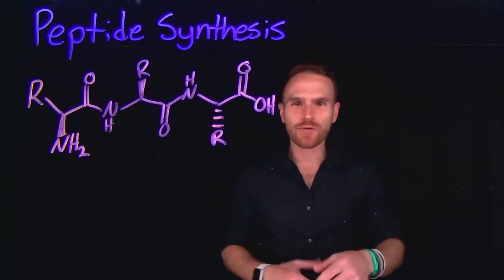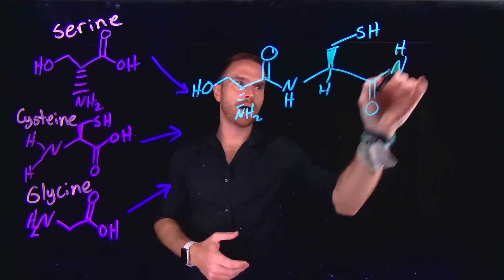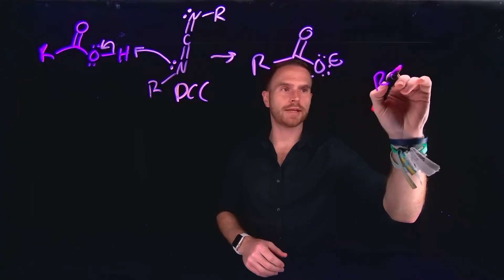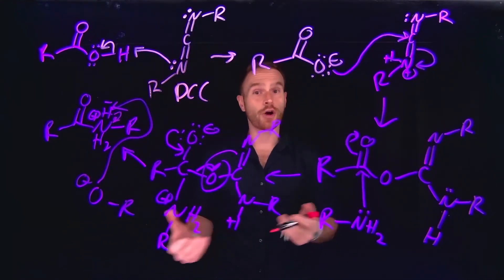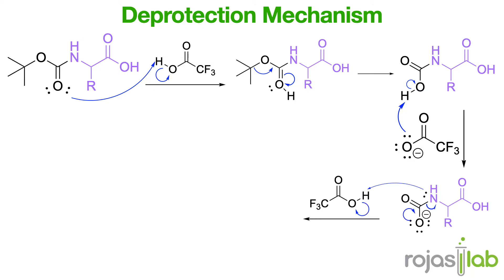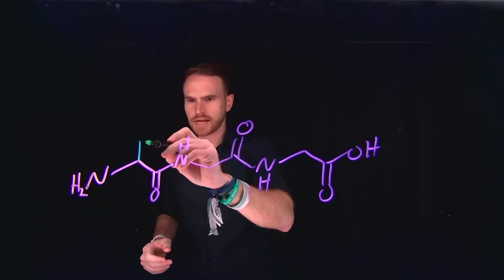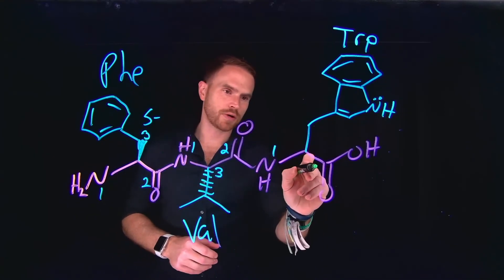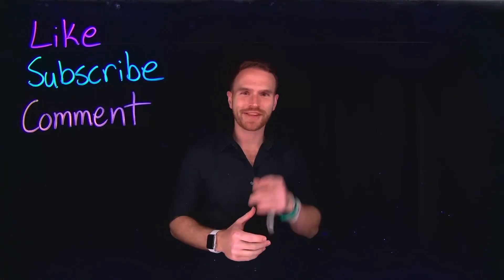Mastering Peptide Synthesis: Coupling Reagents, Protecting Groups, and Solid-Phase Peptide Synthesis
This comprehensive tutorial dissects the fundamental principles behind peptide structure and assembly, from drawing peptides to susing DCC coupling reagents to form amide bonds. Learn about the ingenious BOC and FMOC protecting groups, and discover the power of Merrifield synthesis in crafting complex peptide sequences. 🌌

🧬 What's Covered:
✅ Understanding the structure and drawing of peptides
✅ DCC coupling reagents
✅ Exploring BOC and FMOC protecting groups
✅ Unraveling the Merrifield solid phase peptide synthesis

🚀 Elevate your understanding of peptide synthesis with crystal-clear explanations, captivating visuals, and a deep dive into the mechanisms that drive molecular construction. Hit play now and embark on a journey to master the art of peptide chemistry! 🔬🔍✨

🤓🌐 Let's make peptide synthesis an accessible and fascinating realm for all!

Timestemps
0:00 Introduction